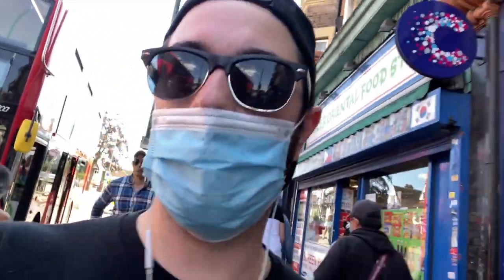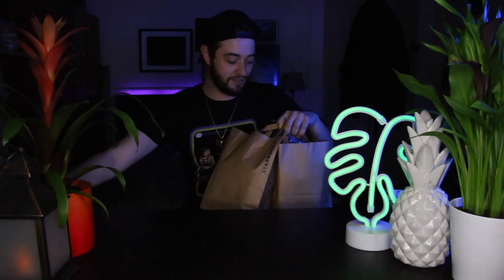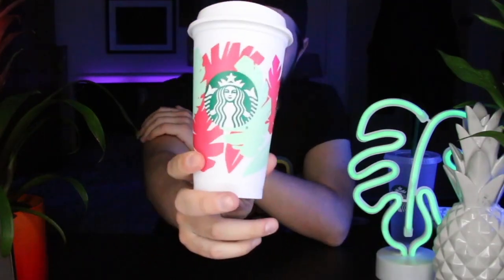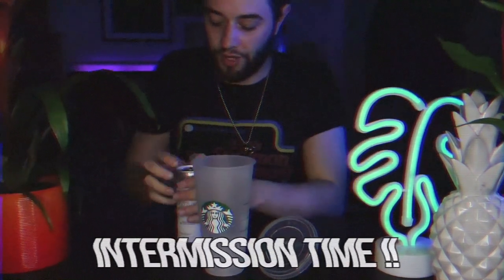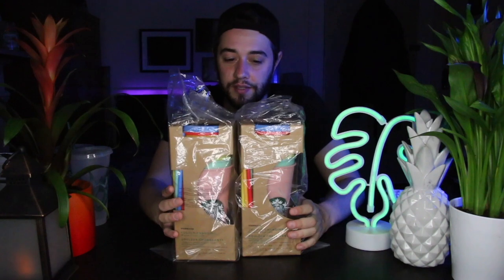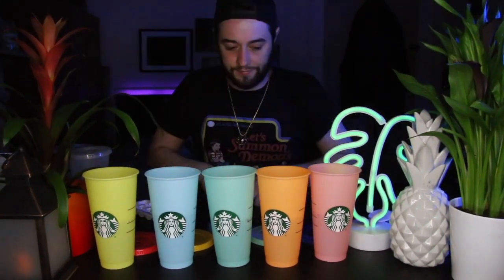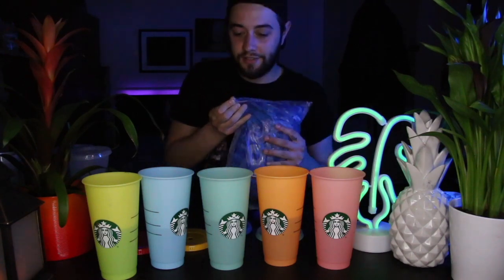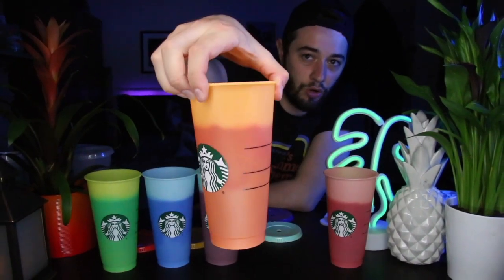Starbucks Color Changing Cups Vlog and Review haul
Open Me !!

Social Links -

I was in my local starbucks and had a lovely chat while ordering my daily soy cappuccino when I was told from asking the cashier if they will be receiving  any of the new tumblers and mugs that the american starbucks stores had. It was then I was informed that there was a special starbucks store that receives all the merchandise that is selected for the uk branches so with this knowledge I knew what I had to do. I needed to go check out this starbucks store that could be a treasure trove of cups, mugs and tumblers galore with my cappuccino in hand I made for the nearest bus stop to begin my journey for the hunt of this store and also hoping it would still be open too due to the reduced trading times of certain places right now.

I made it to the starbucks Cafe and went and asked the lovely staff about the cups that they had and the recommendation from the other store. I had a lovely chat with the store manager and she was kind enough to show me a book with all the tumblers, cups and mugs that were available for the rest of the summer season. I had a look through and asked if they had the ones I wanted plus the elusive color changing starbucks cups that had taken social media by storm these colour changing cups had made everyone go crazy buying them and selling out.

the store manager was really kind and even offered to order me in ones she didnt have in the store which was so generous and great to know for the future if I wanted any more cups or mugs.
With my Starbucks swag in hand I made my way back home to start this review video and the rest is history.

These cups and tumblers i bought are the perfect vessels for your coffee fix so I highly recommend  you check these out if you can get them in your local starbucks they are really fun and great value for money!

Anyways as always thank you for the continued support on my channel I love you guys so much and you continue to inspire me to make videos on here.